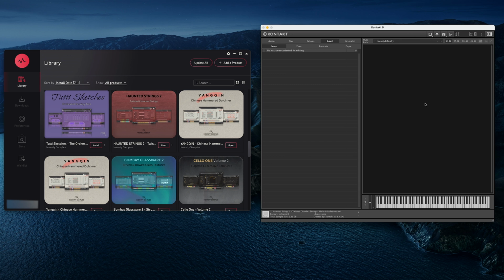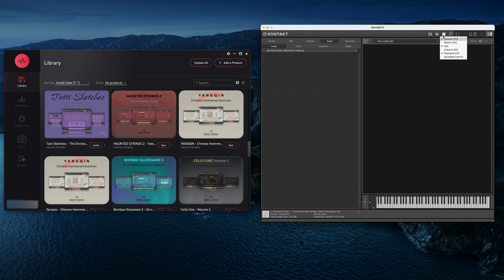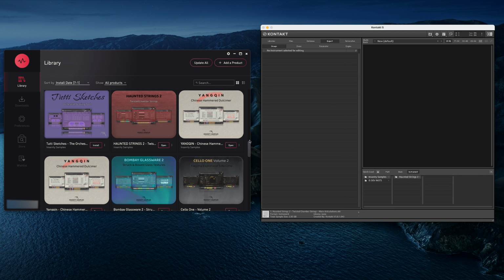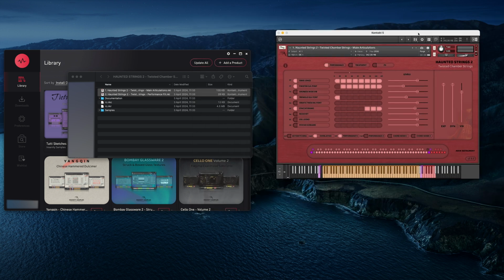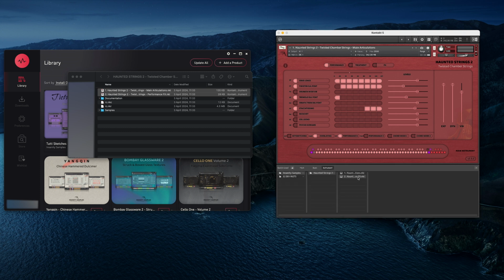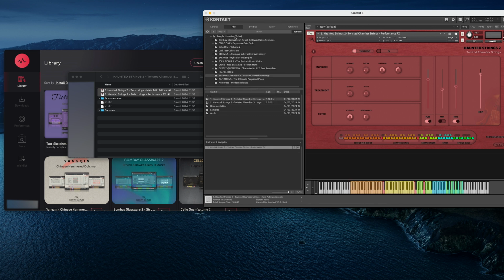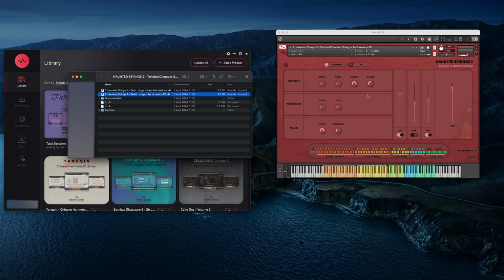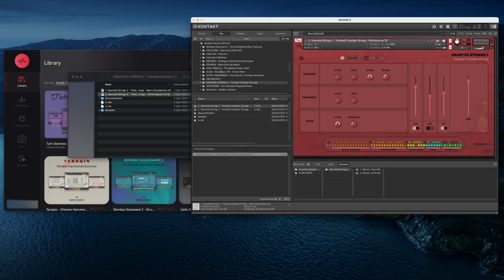Loading Third Party Libraries Into Kontakt Using the Quickload functionality or Files Tab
An F.A.Q we get a lot, so in this video we explore how to load any third party library that is licensed away from the Kontakt Player model - a.k.a libraries that require the FULL version of Kontakt. Making use of the 'quickload' functionality. As well as exploring other options.

Do you have any weird and wonderful ways of managing 3rd party libraries within Kontakt? Share below if so!